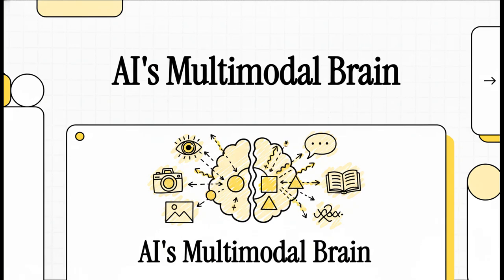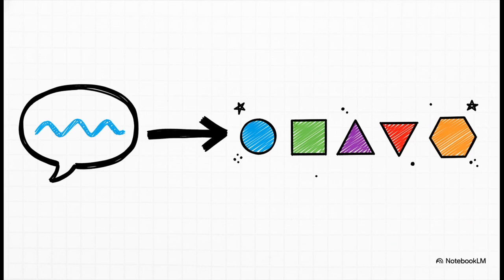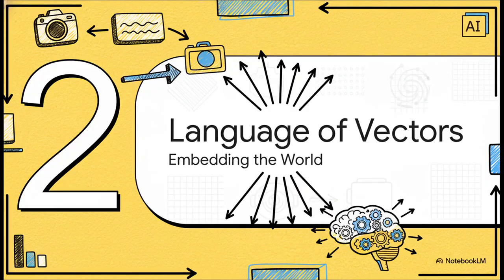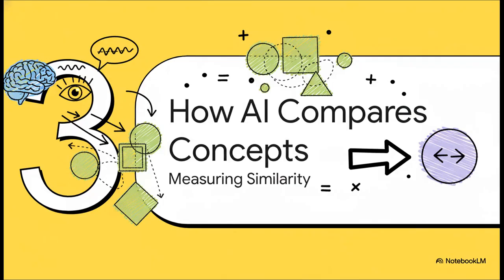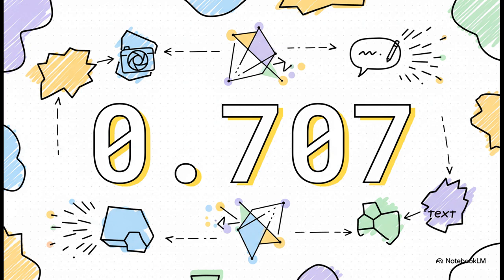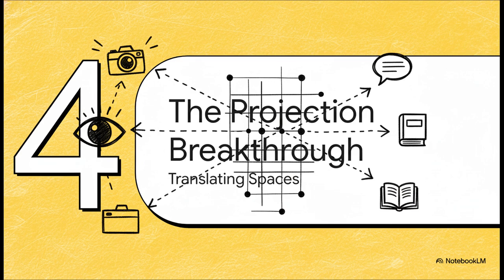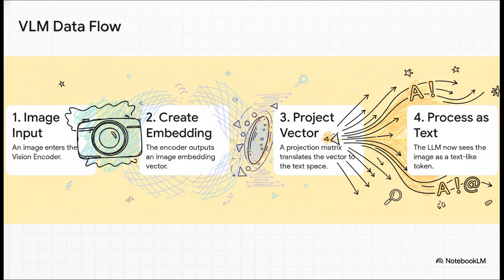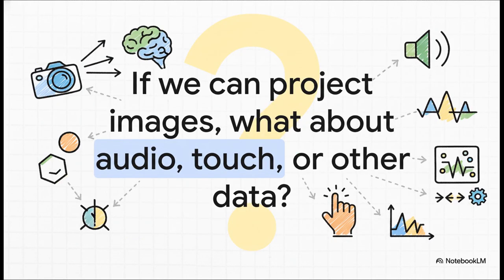Scaling AI Infrastructure | Hybrid Cloud | Virtualization Velocity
In this video, we explore the concepts behind AI’s Multimodal Brain—a blueprint for building intelligent agentic systems that can see, hear, read, and reason across multiple types of data. Based on the “Building AI Agents with Multimodal Models” workshop at GTC 2025, this breakdown explains how modern AI architectures combine text, image, video, and structured knowledge to power next-generation enterprise use cases.

We’ll cover:
How multimodal fusion (early, late, and intermediate) enables unified reasoning across data streams

Why projection layers (e.g., LLaVA architecture) are critical for bridging vision and language models

How knowledge graphs enhance retrieval, reasoning, and explainability

End-to-end agent pipelines that combine vector search, graph databases, and LLM/VLM inference

How prompt length, GPU memory, and KV caching impact real-time performance

Infrastructure and acceleration technologies that make this possible at scale (TensorRT-LLM, Triton, Spectrum-X, DGX)

Why it matters:
Multimodal AI is quickly becoming the foundation for enterprise AI deployments. Organizations that understand how to design, optimize, and operationalize these architectures will be able to build more capable, context-aware, and scalable AI agents.